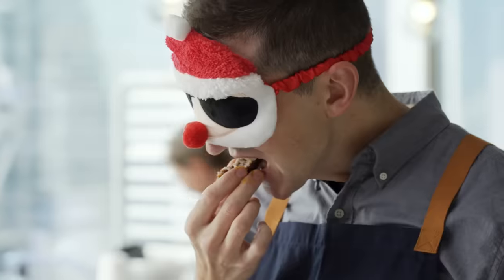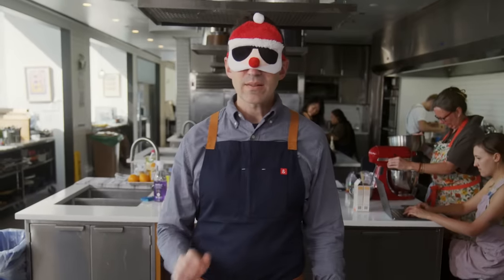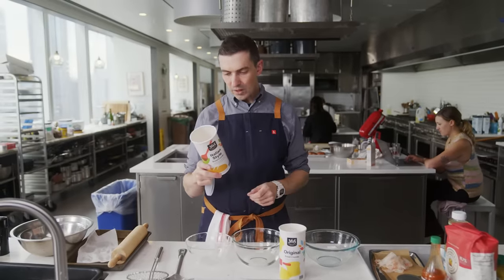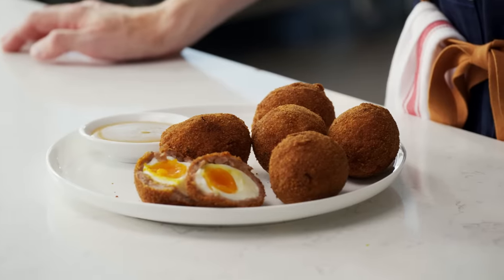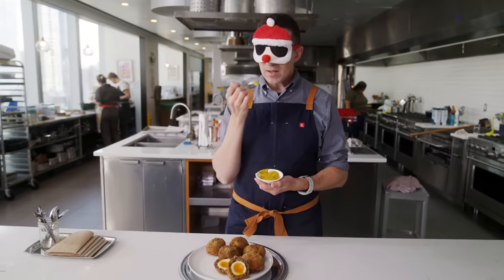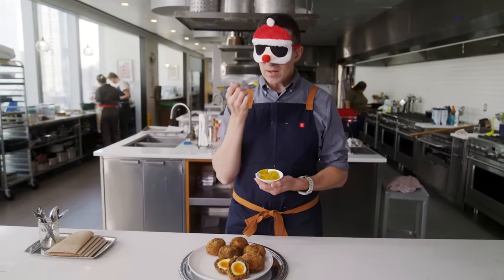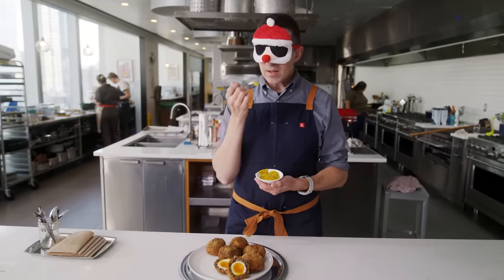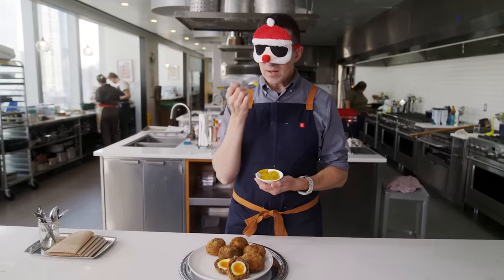Recreating Gordon Ramsay’s Scotch Egg Recipe From Taste | Reverse Engineering | Bon Appétit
We challenged resident Bon Appétit supertaster Chris Morocco to recreate Gordon Ramsay’s scotch egg recipe in the Bon Appétit Test Kitchen. The catch? He’s doing it blindfolded with with only his other senses to guide him.